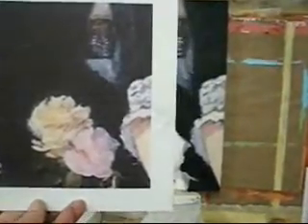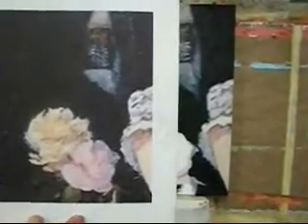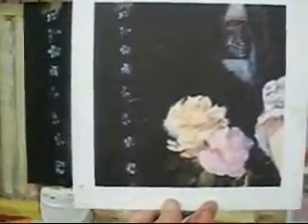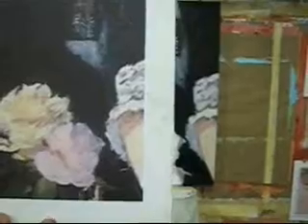Reproducing a Manet - PART 4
Graphing up and reproducing setions of a Manet painting